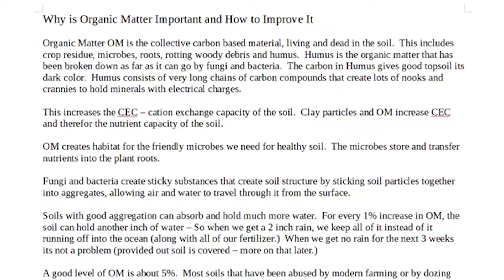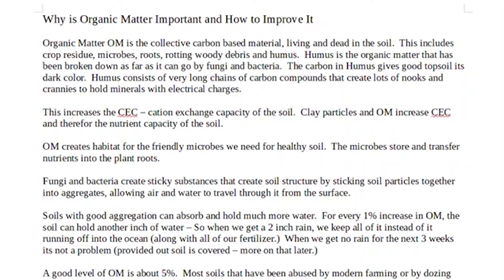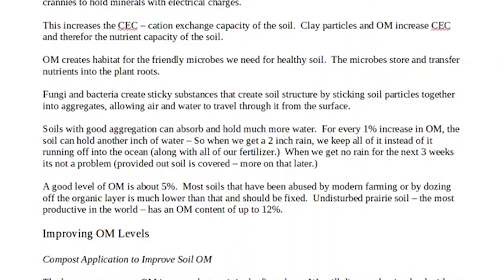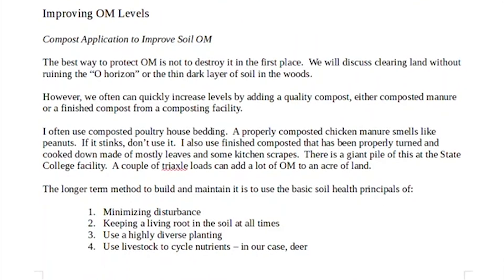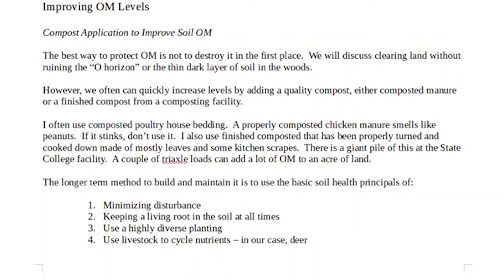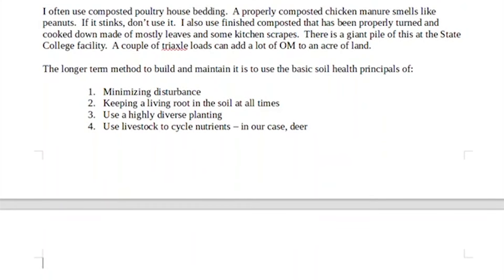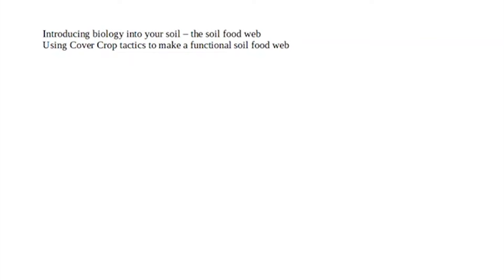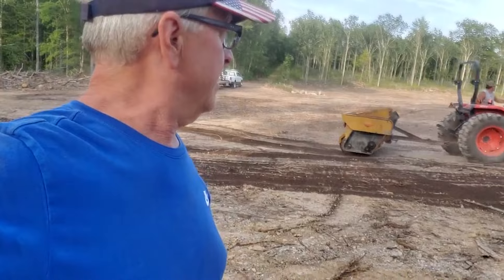How to Improve Organic Matter Levels in Soil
This video is an lesson out of my 28-lesson Food Plot Course.  I'm rebuilding the website and moving the course over there.

Steve Chilcote is a Certified Forester, Wildlife Habitat Biologist and Licensed Realtor in the Pennsylvania